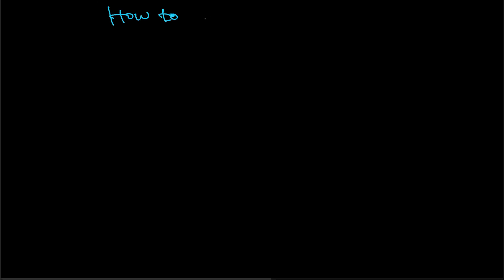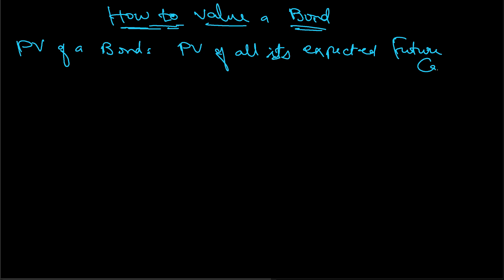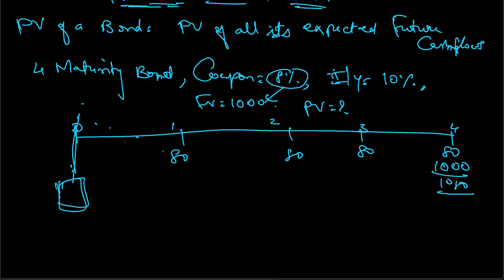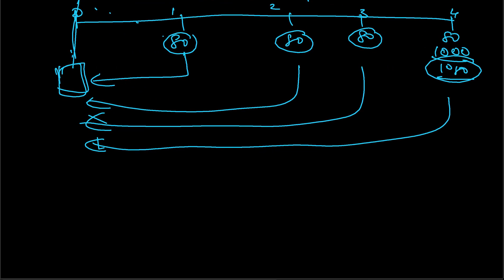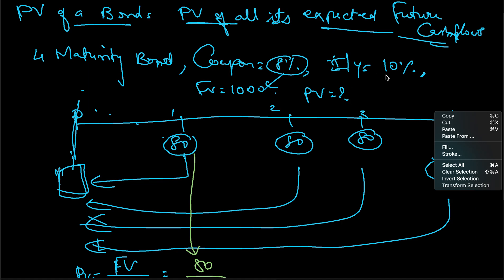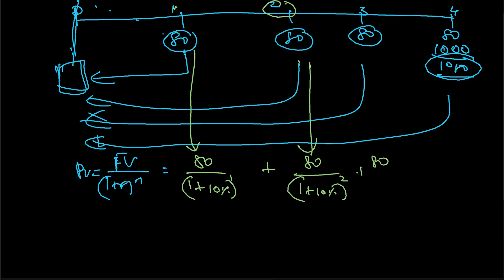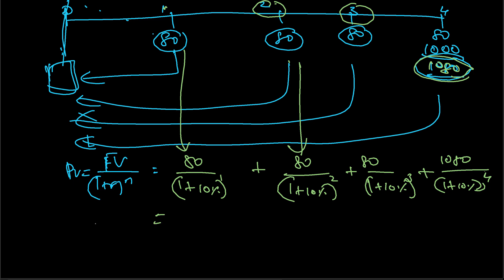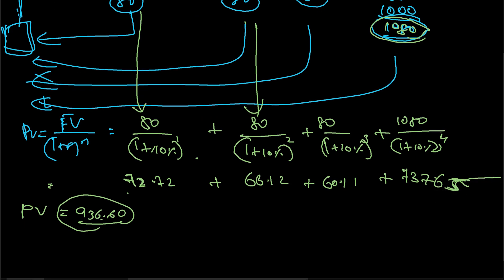Valuation of Bonds| Bond Valuation| Bond Pricing| Bond Value| Market Value of Bond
1 month FREE classroom training in Mumbai for CFA Level1!

This video explains how to find the market value of a bond. PV of a bond is equal to the PV of all its expected Future Cash Flows. So, it discounts the future cash flows and arrives at the Present value.
I am Ashok Kumar Kasi, an ex-IIM alumni and the Founder of FinEx (Financial Exchange)Training.

Topics covered:
1. How to find out the market value/present value of a bond
2. How the discount the future cash flows and find its present value without using calculator.
3. Example of bond valuation.

Other social media links:
For Reviews